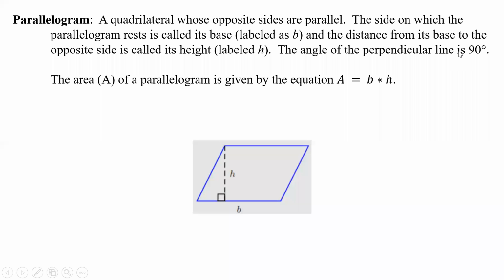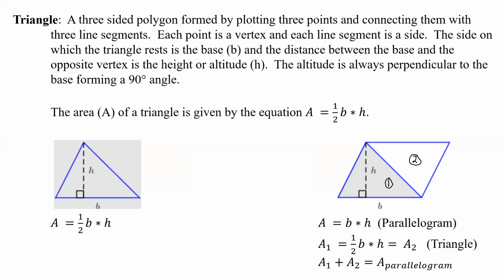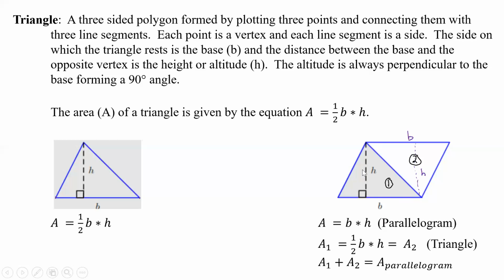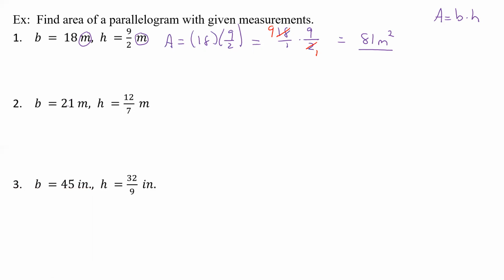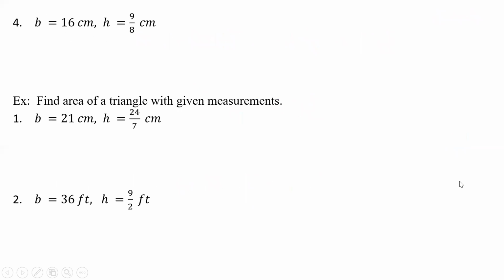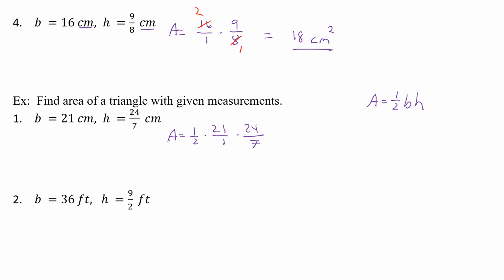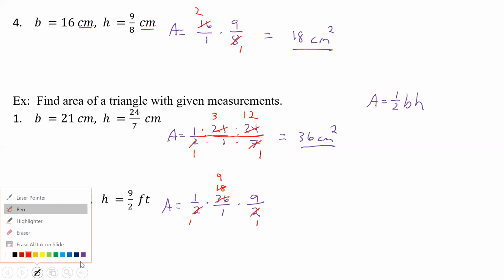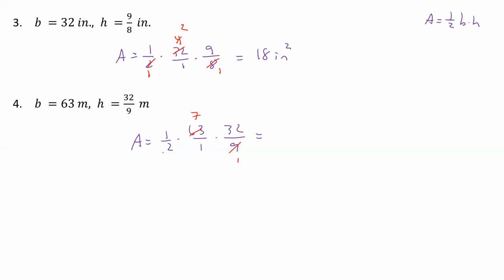4.2 Lecture Pt II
Lecture:  4.2  Multiplying Fractions Pt II